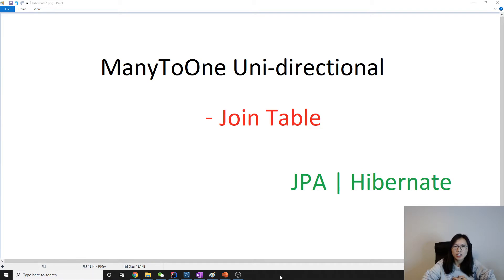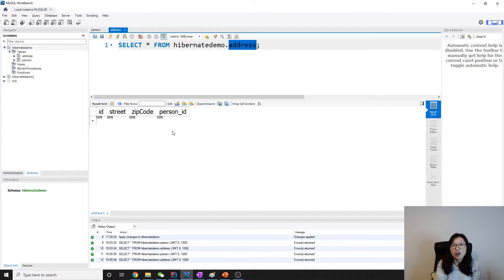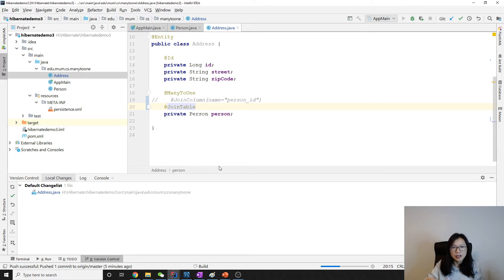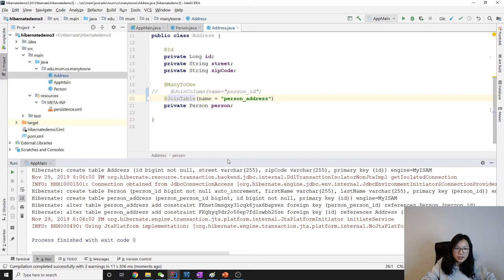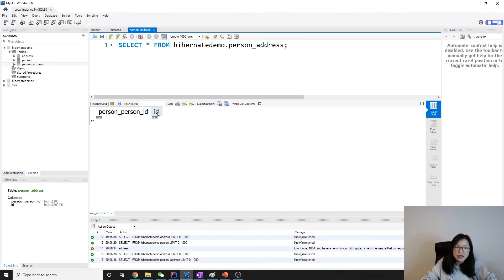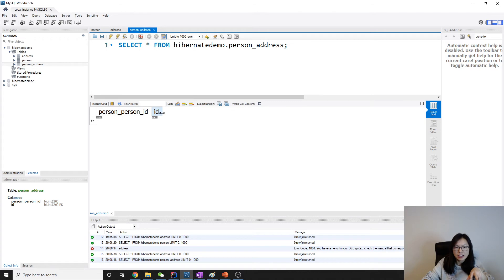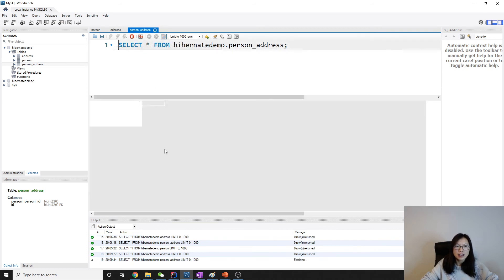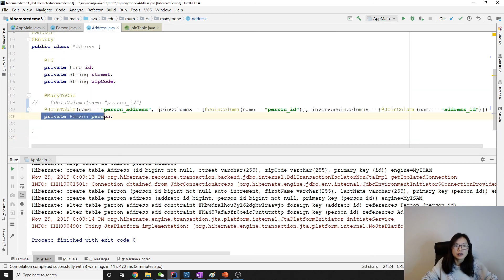Association Mapping - Many-to-One Join Table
This video talks about how to map ManyToOne Unidirectional to Join Table.
Optional would require the FK to be nullable
Normalization does not like nullable columns